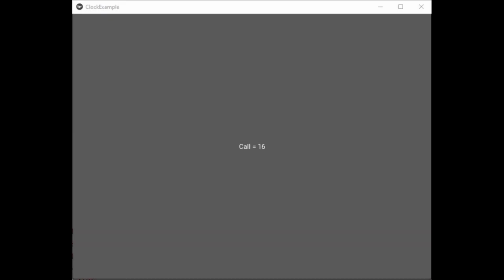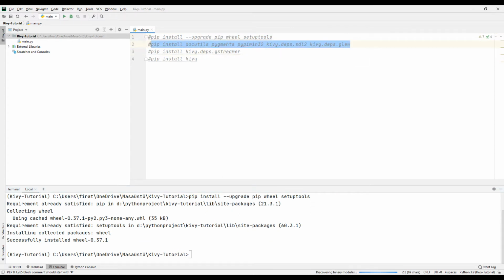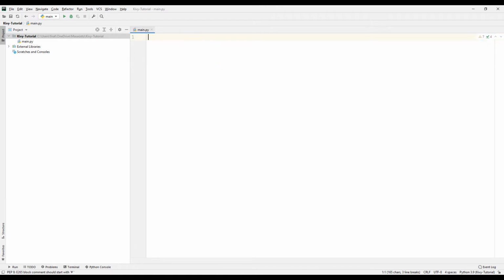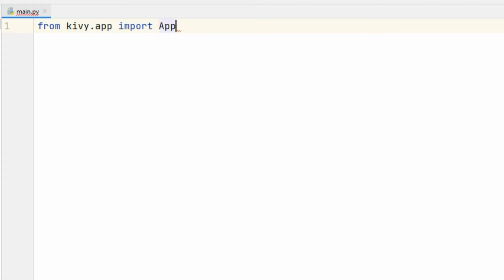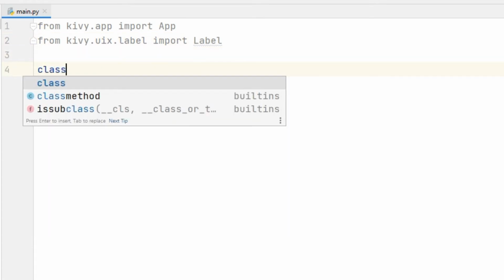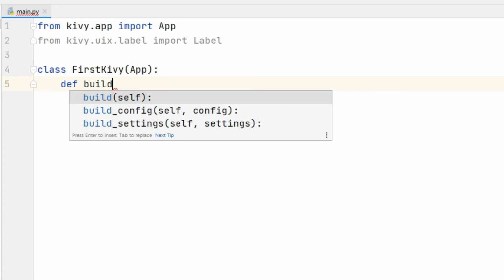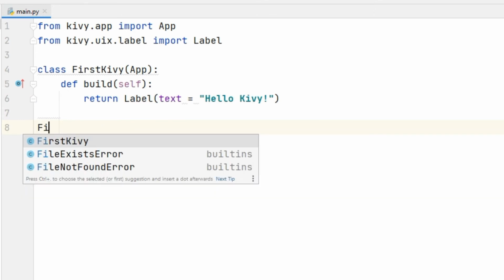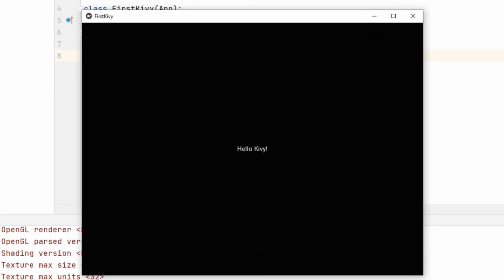How to create Hello World app? - Python Kivy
Let's develop desktop applications using the Kivy library in Python. In this video tutorial, we created a simple application in the Python programming language using the Kivy library.

I am preparing a playlist where I teach how to develop desktop applications using the Kivy library in the Python programming language. If you are tired of seeing only a black screen while learning a programming language, let's learn how to develop desktop applications using the Kivy library in the Python programming language.